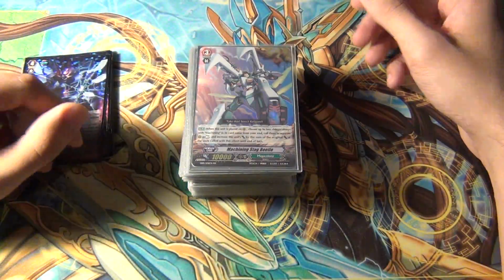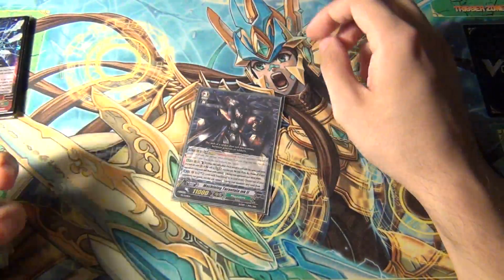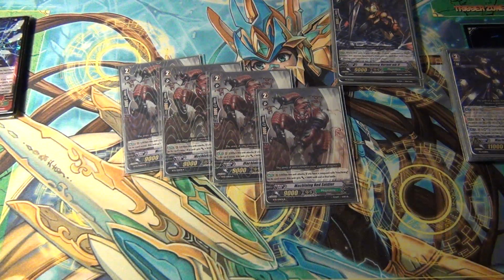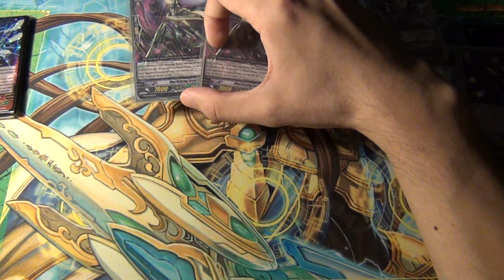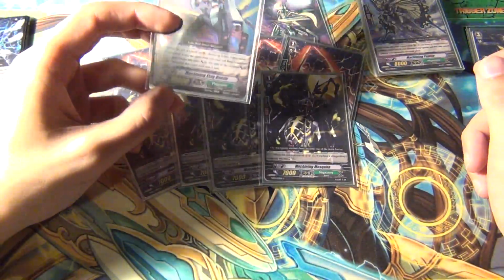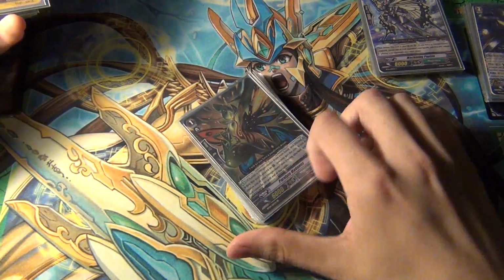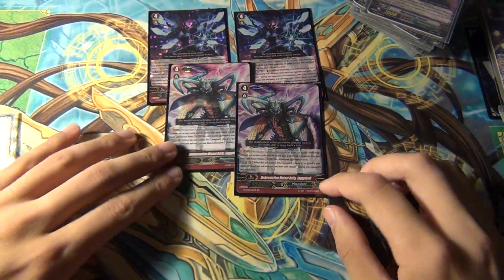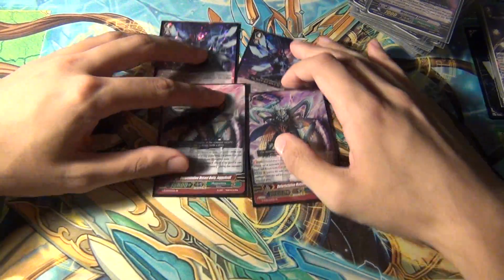Megacolony Machining deck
I forgot to upload this deck back when I was covering Link Joker and Gear Chronicle.